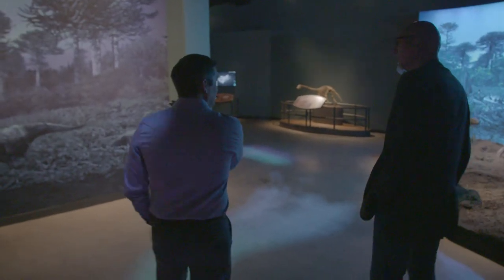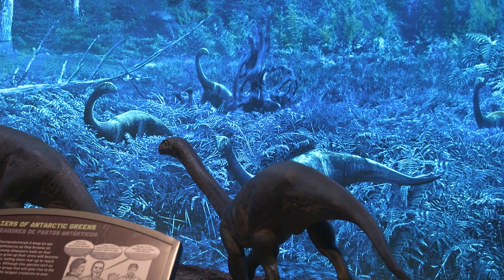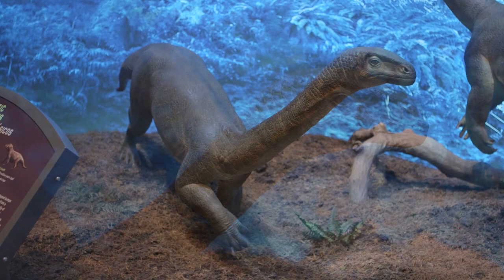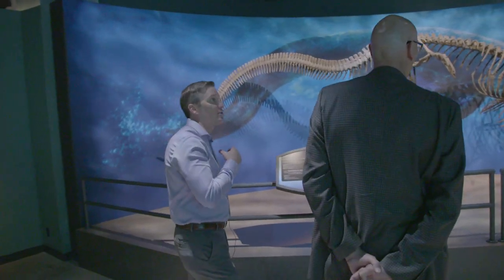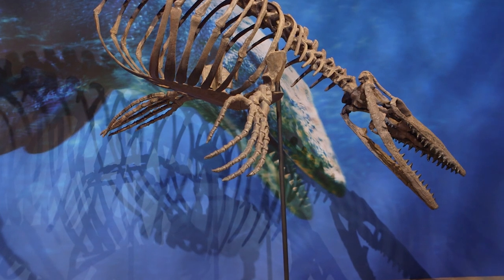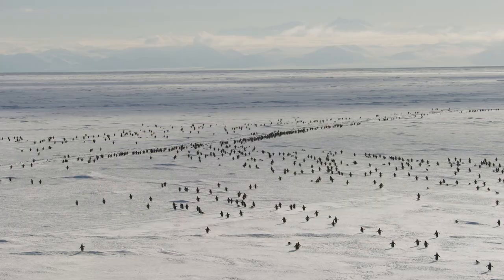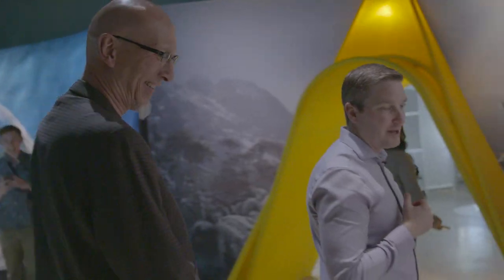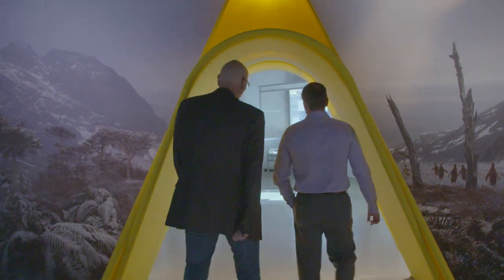Penguins and other Species of Antarctica with Dr. Nate Smith and Roy Conli (5 of 5)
Discover new species of dinosaurs as you follow in the steps of Antarctic adventurer-scientists.